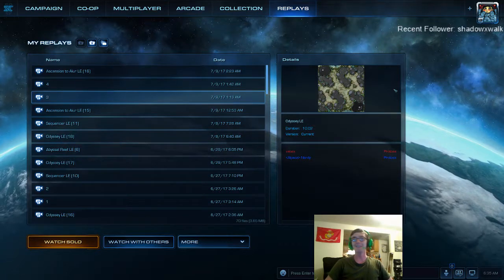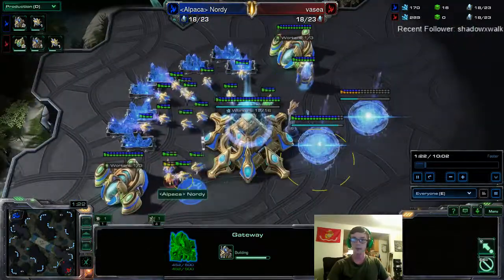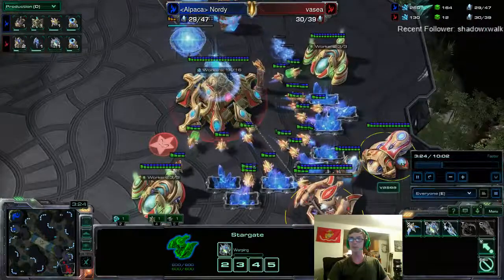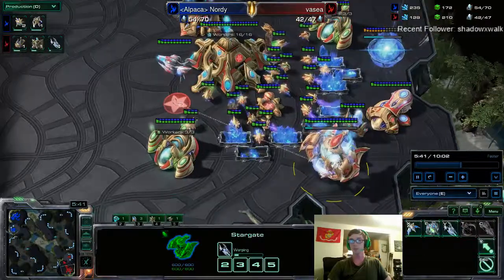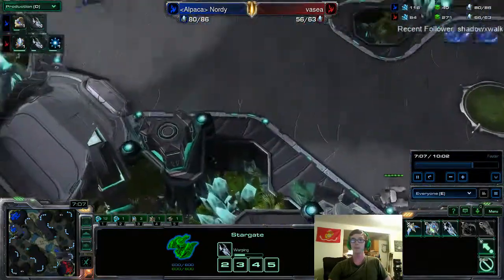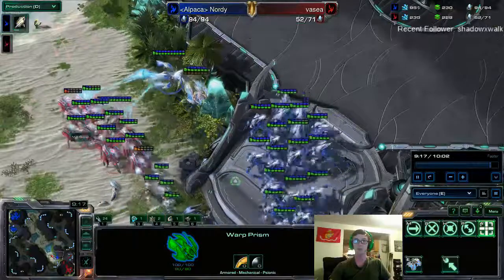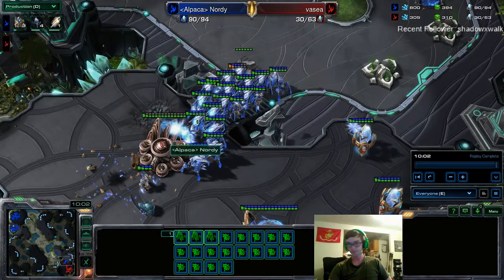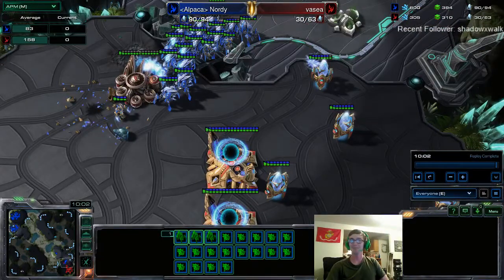StarCraft2 LotV (2017) PvP- How to defeat a Protoss who tries to mass Voids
This is a PvP match between myself and a Diamond level Protoss player where I will show you how to defeat the straight to mass voids build using a ground based army. Hope you enjoy! :)